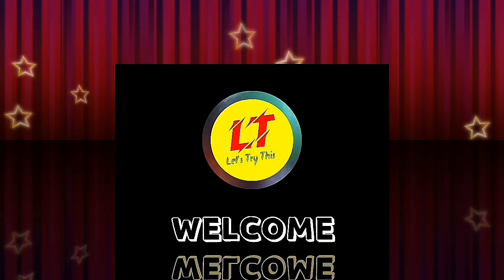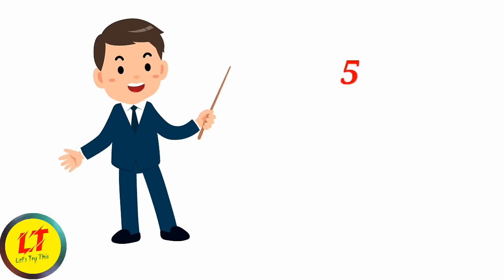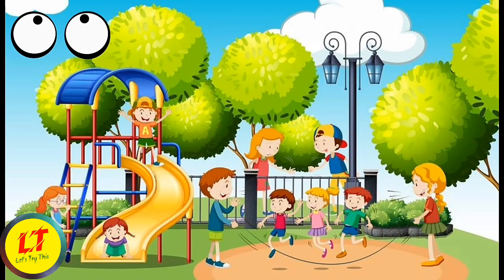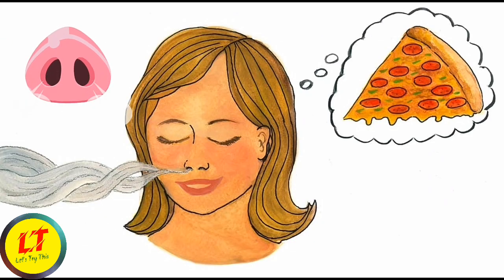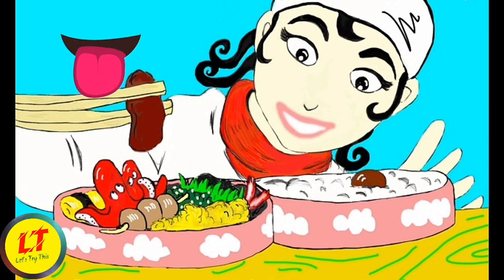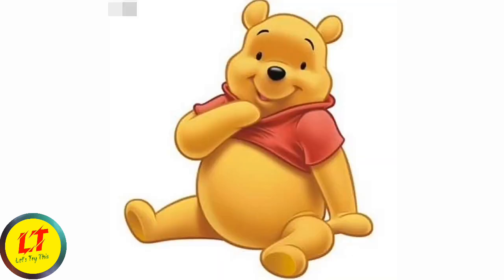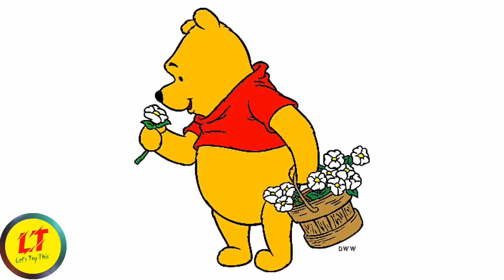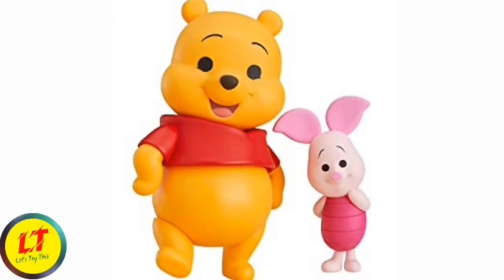"Exploring Our Sense Organs"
@Let's Try This.